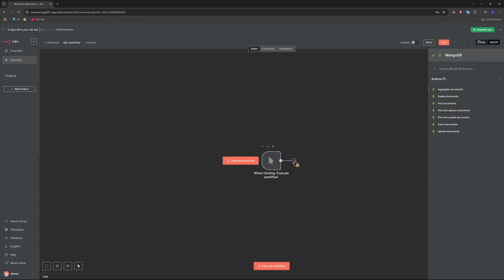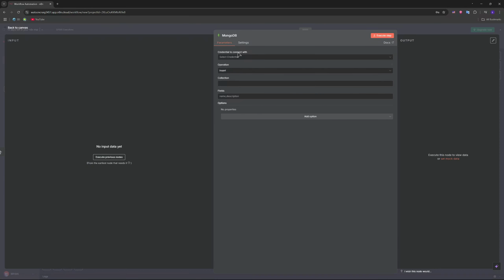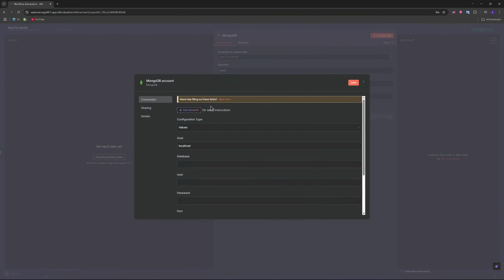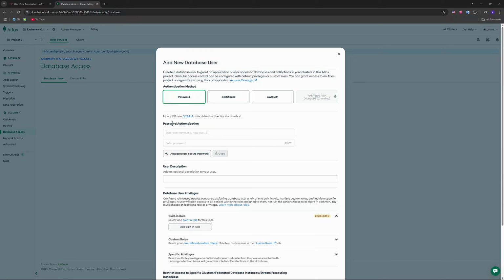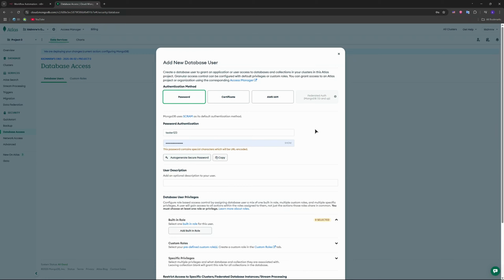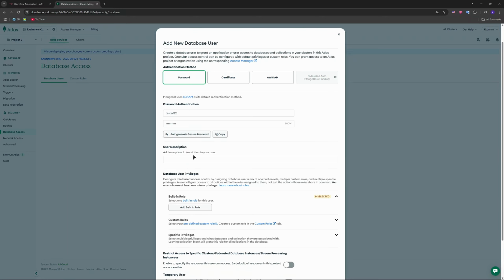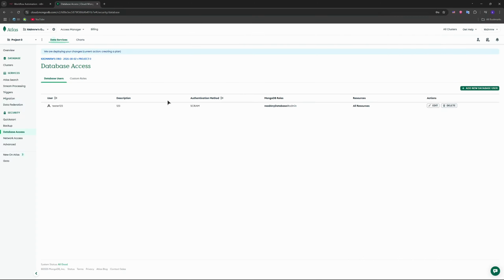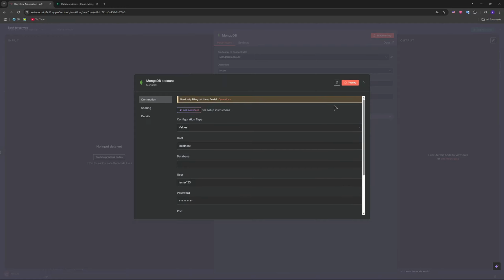How To Connect MongoDB With n8n (2026 Updated Tutorial)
Discover the step-by-step process of how to connect MongoDB with n8n in this 2026 updated tutorial to enhance your automation workflows effectively.